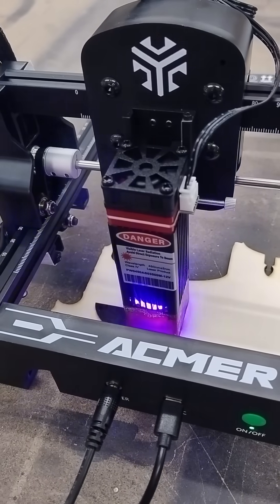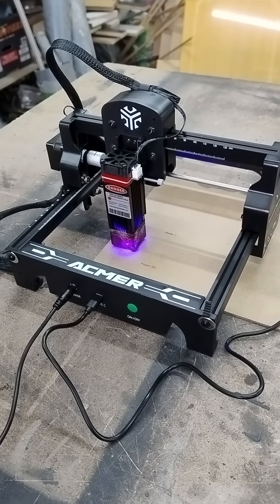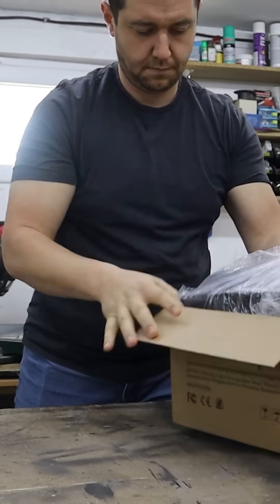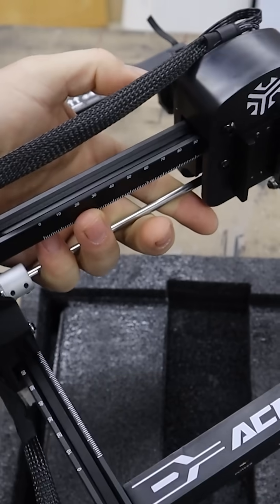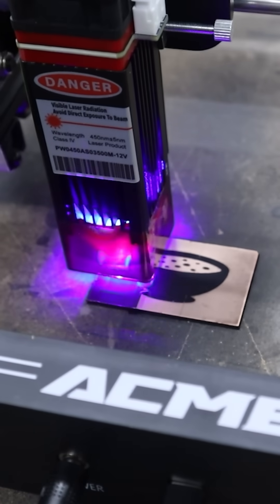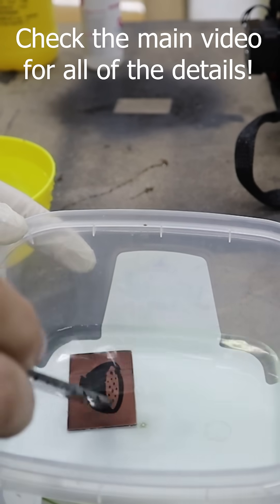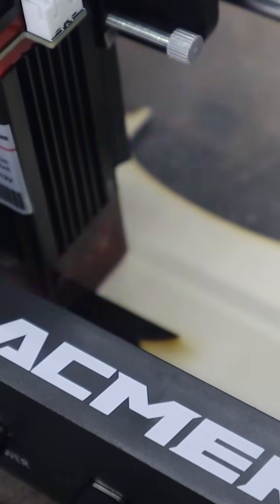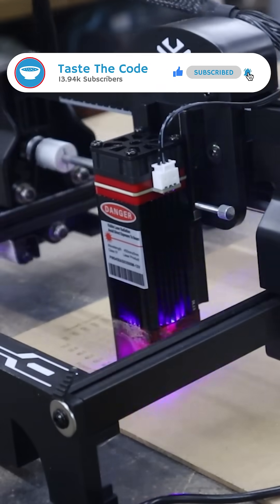Making PCBs at home with the ACMER S1 Laser - Review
This mini laser engraver can make REAL PCBs?! 😱 (Full test + tutorial)

I just tested the ACMER S1 3.5W Laser Engraver on:
✅ Custom wood engravings
✅ 3D-printed part marking
✅ DIY circuit boards (yes, it actually works!)

Shocking performance for its size - perfect for hobbyists, makers, and small biz owners.

ACMER S1 Portable Laser Engraver Mini Machine

Other products for PCB Making and Electronics projects:
PCB Board Copper Clad Plate
Micro Drill Bits
CNC Router Engraving Bit
Bench Power Supply
Soldering Station